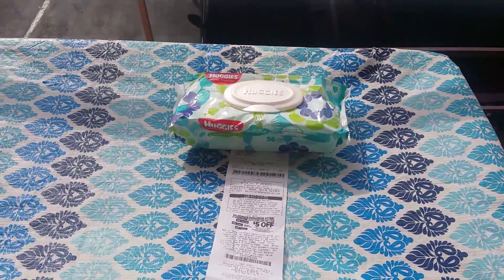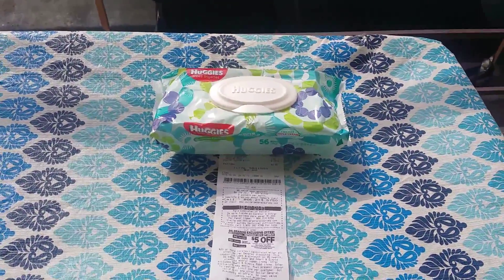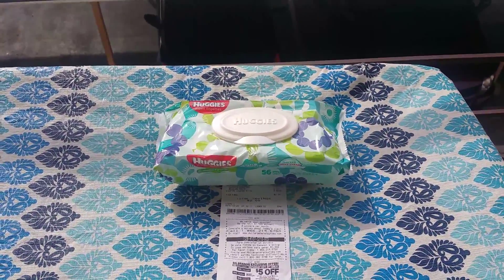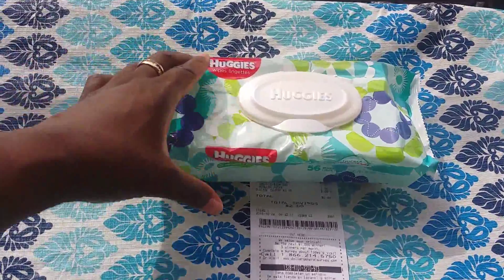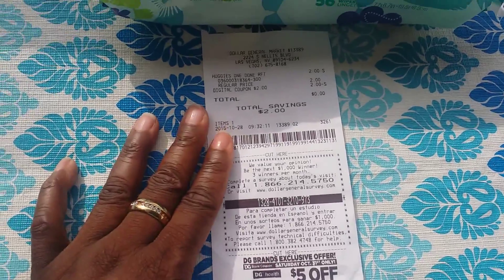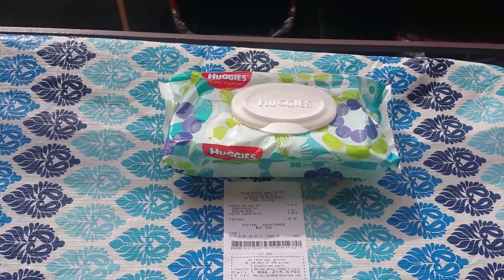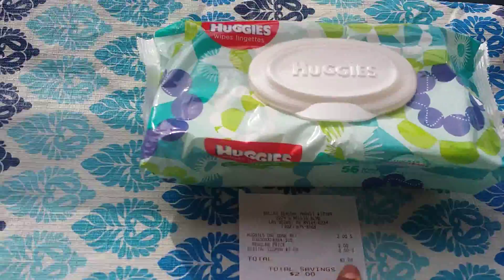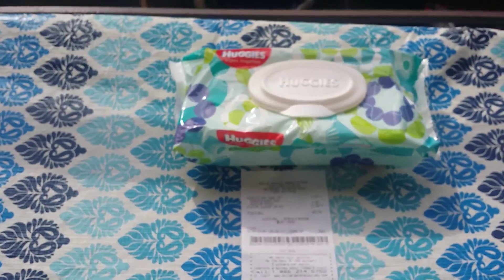Totally FREE at Dollar General.